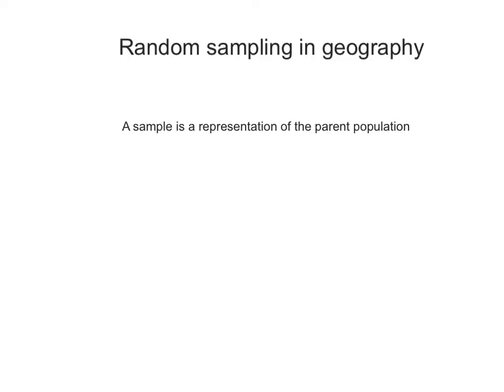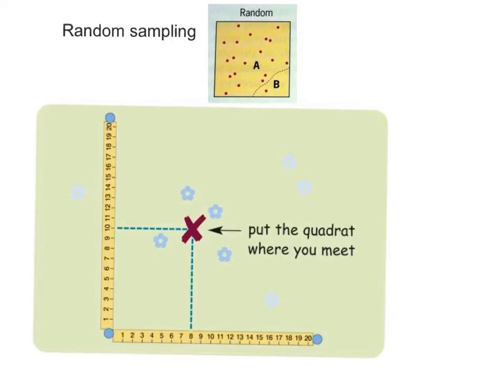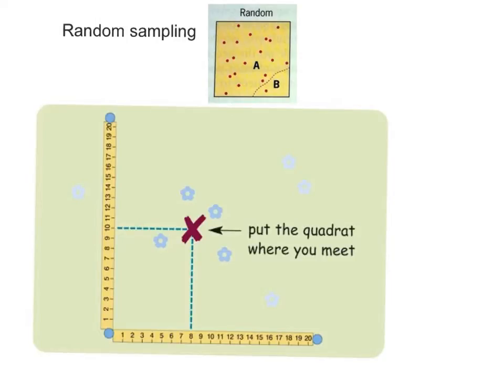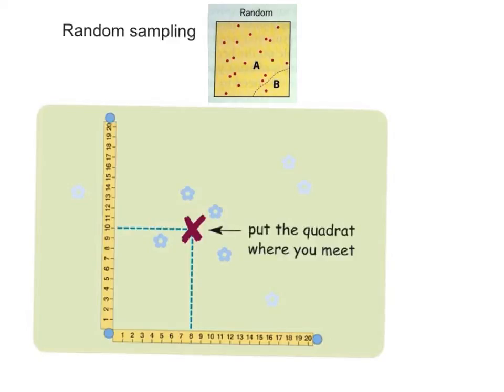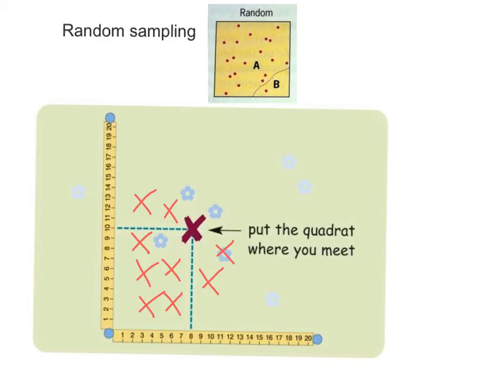Random sampling in geography